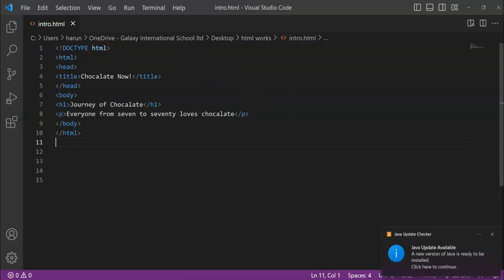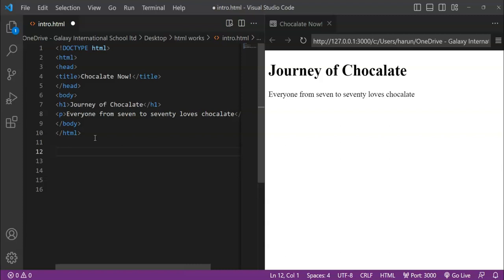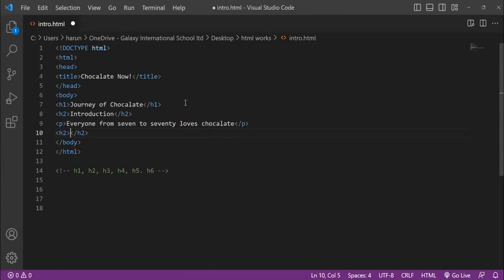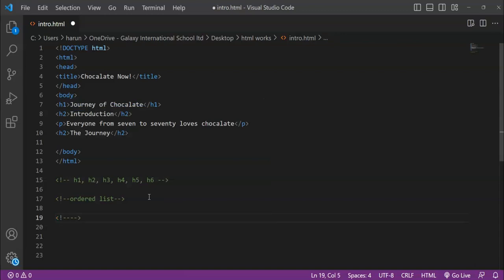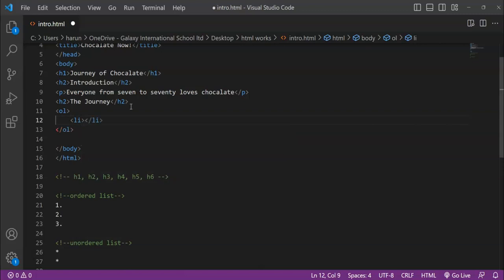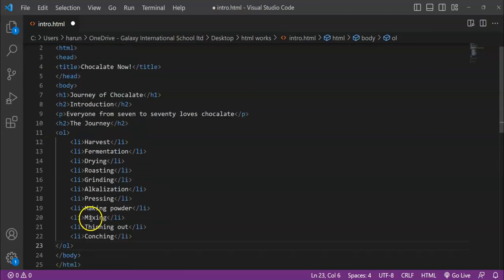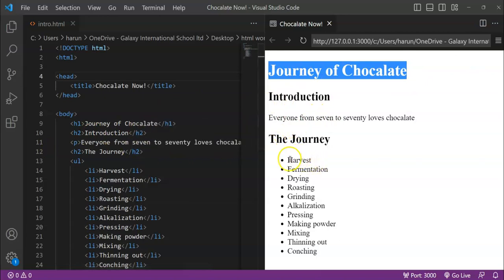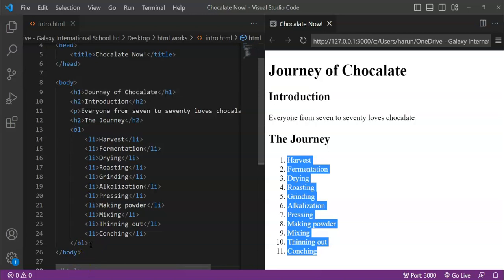HTML Headers and Lists: A Step-by-Step Guide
Learn how to enhance your HTML documents with headers and lists! This comprehensive guide walks you through adding headers and creating various lists in your HTML files.

Table of Contents:
0:12 Recap of Previous Lesson
2:00 What are Headers in HTML?
2:30 How to Make Comments
3:15 Adding Headers with h1 to h2 Tags
5:12 Types of Lists
7:10 Customizing List Items with ul, ol and li Tags
13:57 Conclusion

Discover the power of HTML headers and lists to organize and structure your content effectively. Whether you're a beginner or an experienced web developer, this tutorial will equip you with the knowledge to optimize your HTML documents.